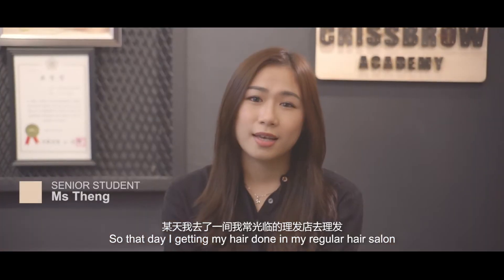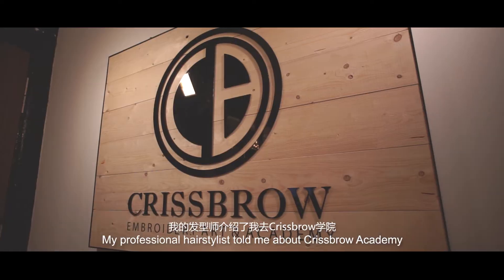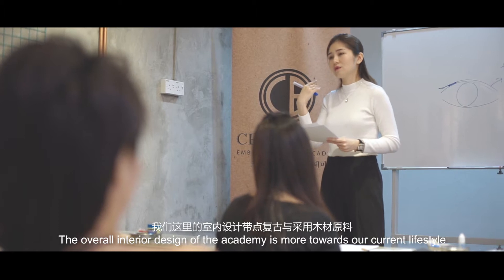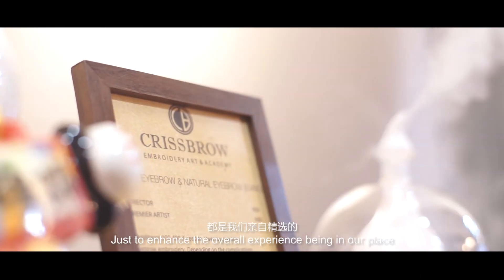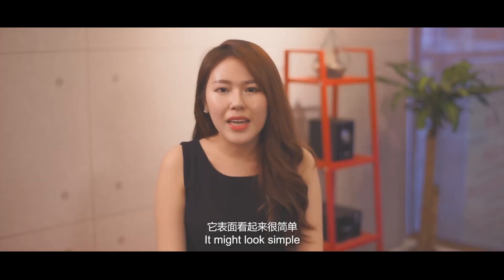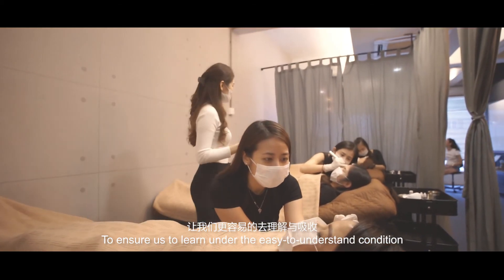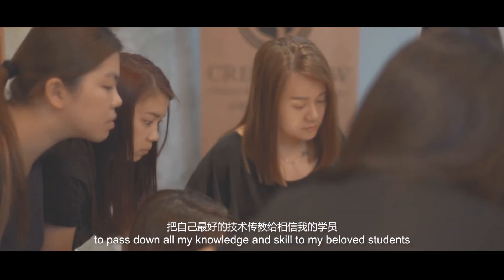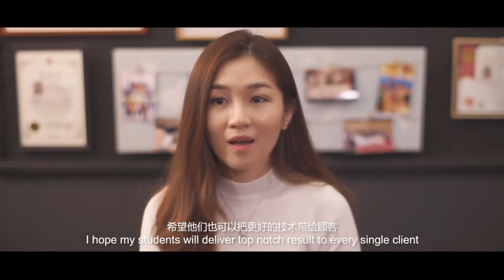[2018] CrissBrow | Corporate Video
Puremotion Production  |  Award Winning Malaysia Video Production Company

We're a Video Production agency helping your Businesses and Brands achieve your goal with Video.Over 8 year of Experience Video Production Team at your service. Amazing Ideas within your budget.